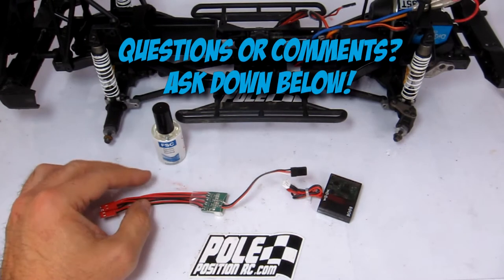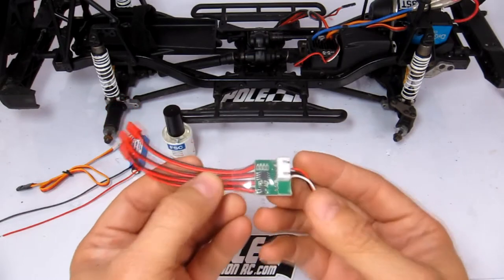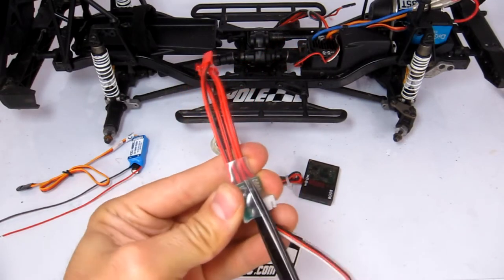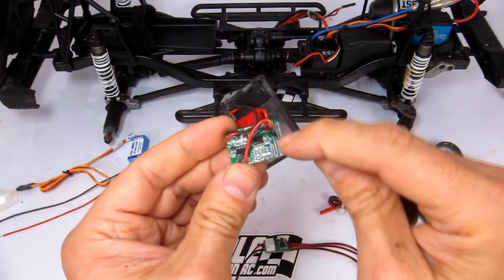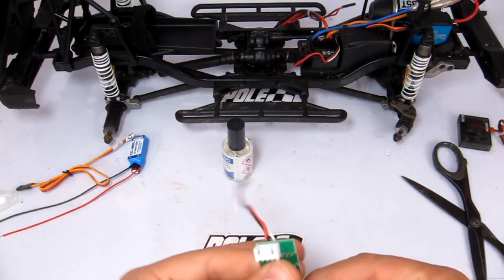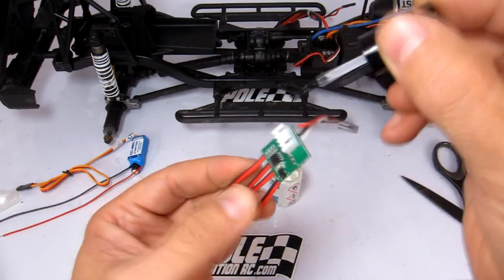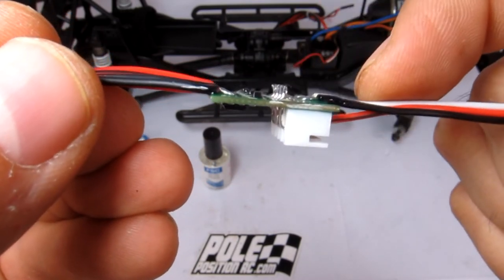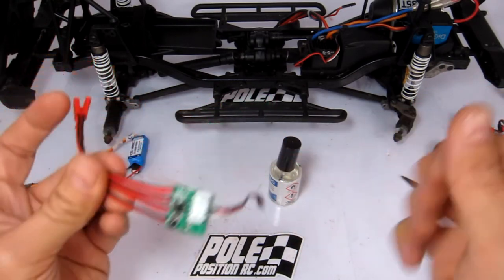How To Waterproof RC Electronics! For Scalers, Racers and Bashers!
Here's how to protect your delicate RC electronics from water! Using the same method and materials as the RC manufacturers, we'll show you how to achieve total waterproofness for peace of mind in any wet conditions.